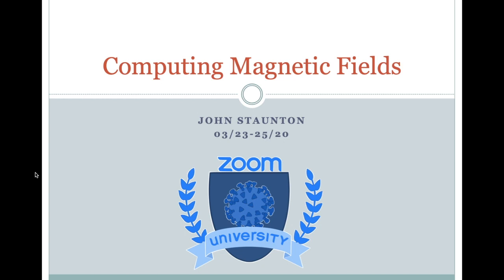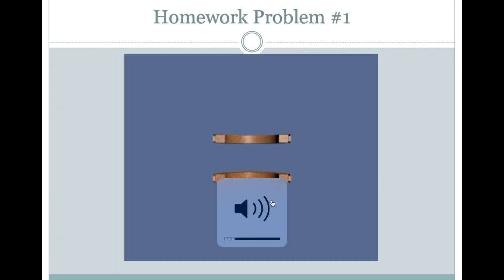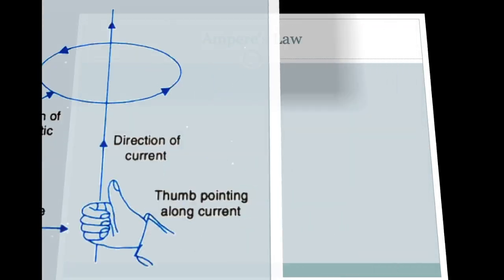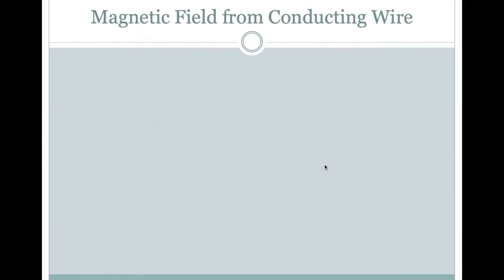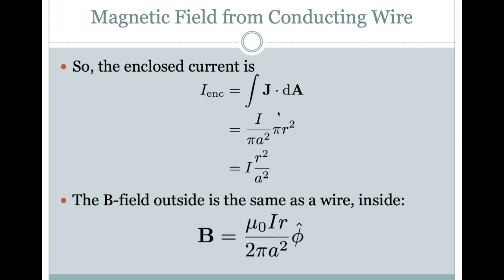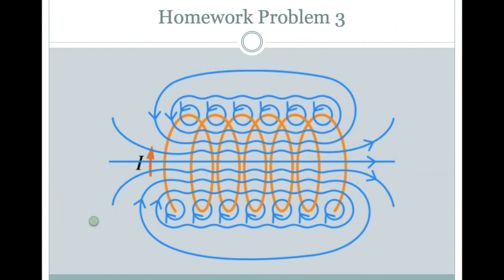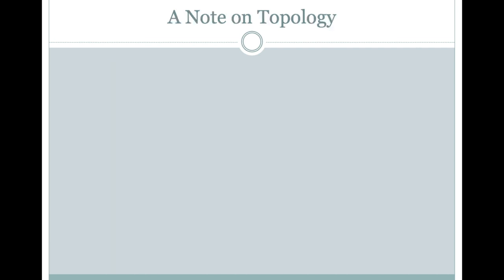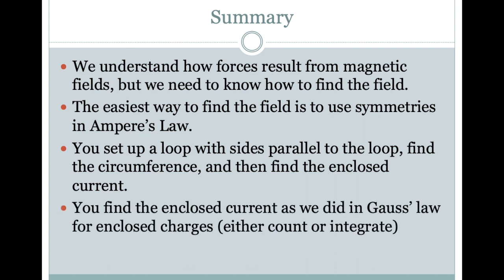Recitation 1: Ampere's Law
Due to the outbreak of the Corona Virus, it is necessary to upload recitations onto YouTube. I will follow this format for the remainder of the semester. This was prepared for PHYS UN 1402 students at Columbia University.

Please let me know if you have comments below!